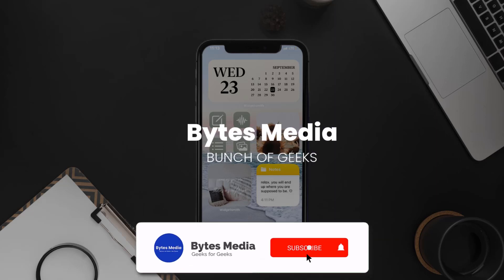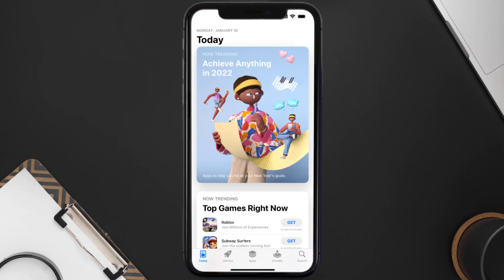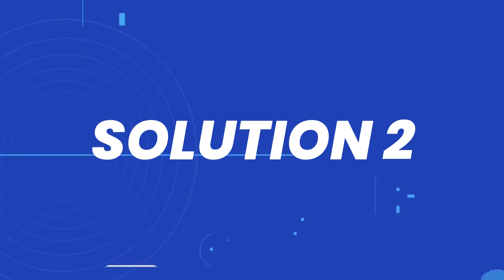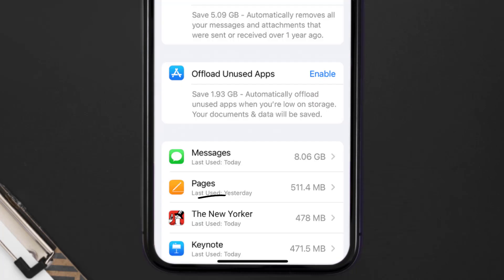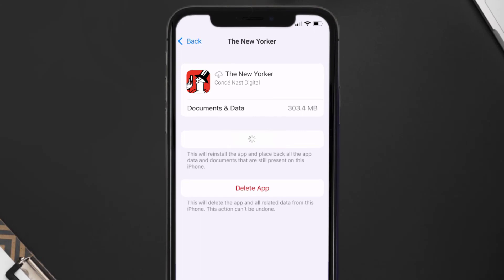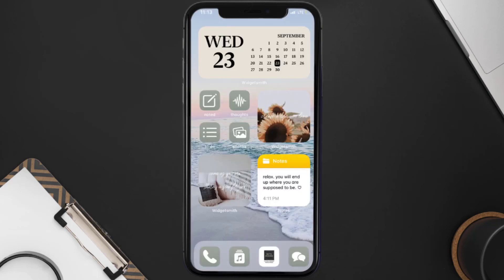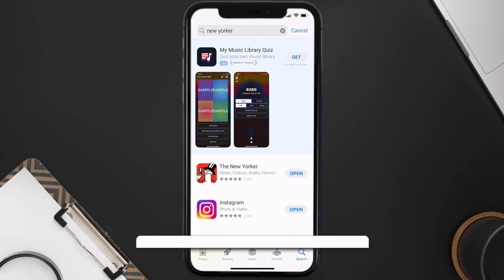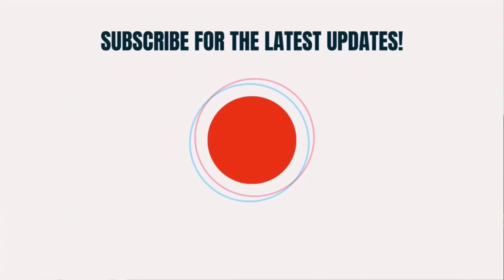New Yorker App Not Working: How to Fix The New Yorker App Not Working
In this video, I'll show you How to Fix New Yorker App Not Working. This is the easiest and fastest way to Fix New Yorker App Not Working. Make sure you watch until the end of this video to find out How to Fix New Yorker App Not Working on ios. These methods work on iOS 11 as well as iOS 12, iOS 13, iOS 14, iOS 15 and iOS 16. Hope you enjoy!

Video Parts:
00:00 Intro: How to Fix New Yorker App Not Working
00:07 1.Solution: Update New Yorker App
00:27 2.Solution: Clear New Yorker App cache files
00:57 3.Solution: Delete and Reinstall New Yorker App
01:19 Outro: Ending

Topics Covered:
New Yorker App Not Working
How to Fix The New Yorker App Not Working